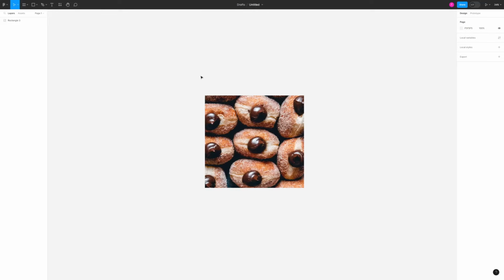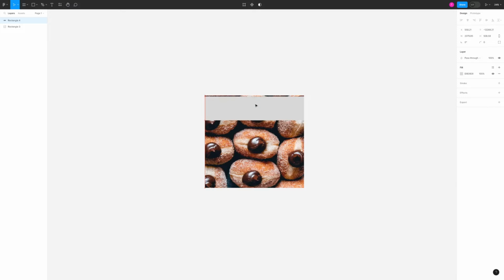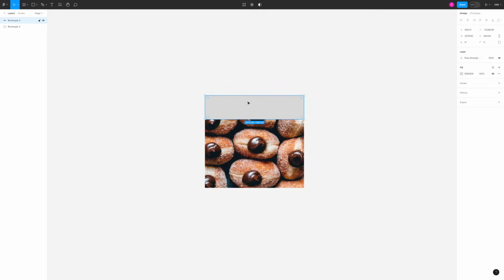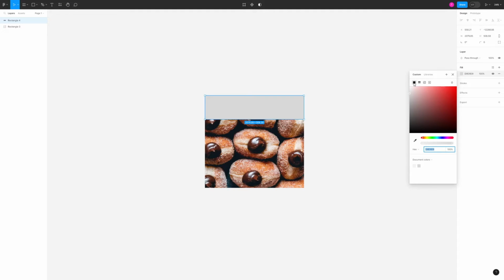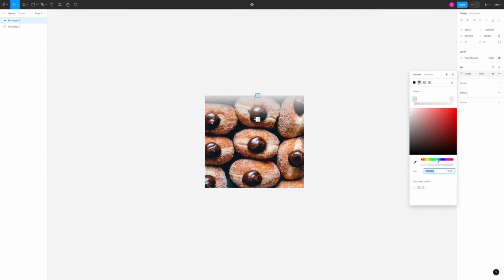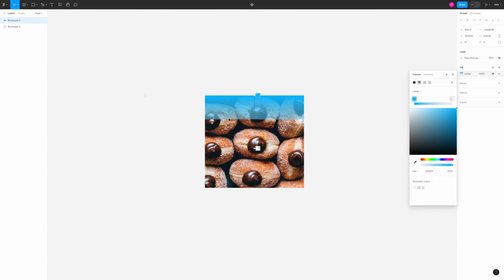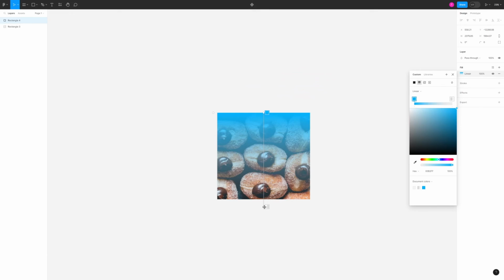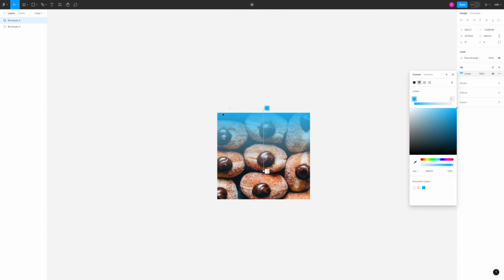How to Fade an Image to a Solid Color in Figma [QUICK GUIDE]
In this video, I'll show you how to fade an image to a solid color in Figma.